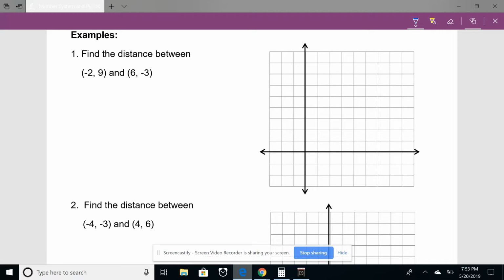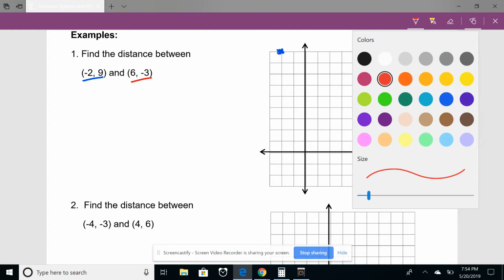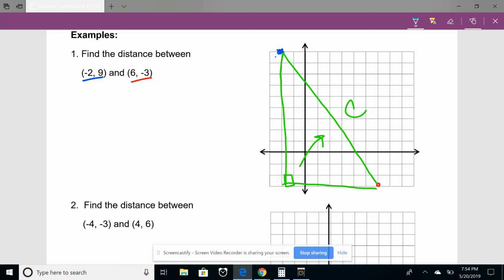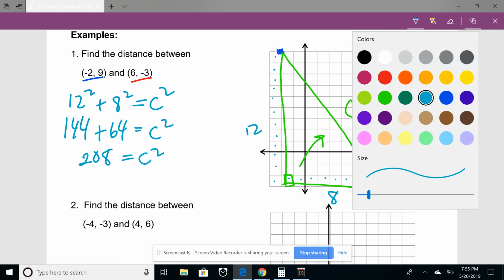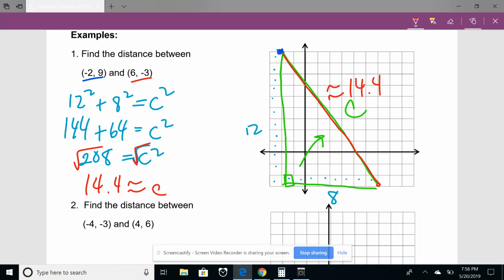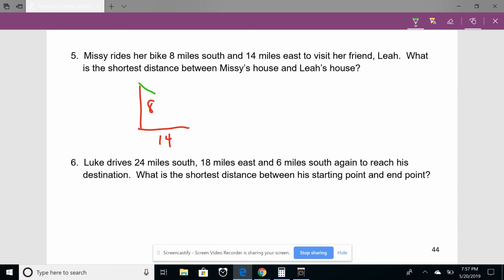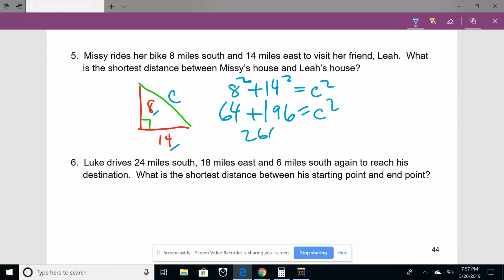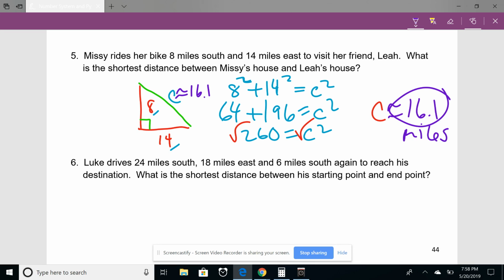NUMBER SYSTEMS: Calculating Distance w/ Pythagorean's Theorem